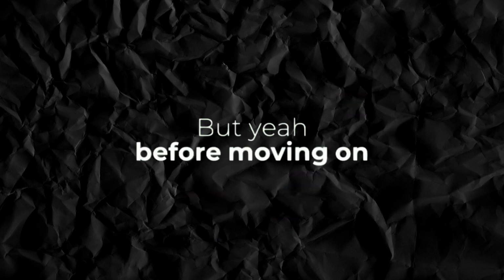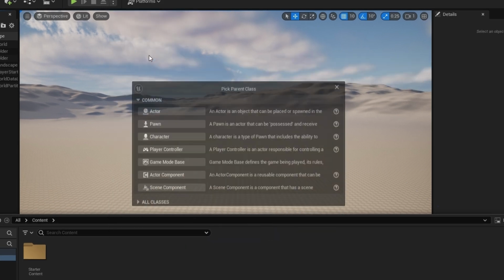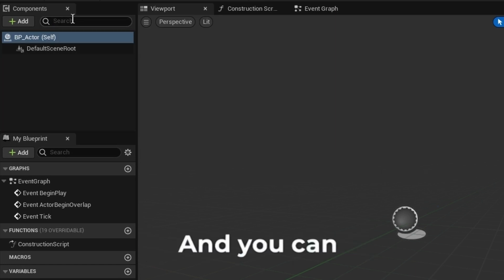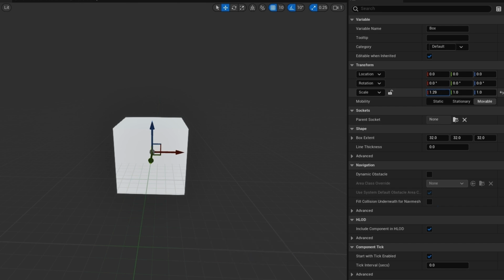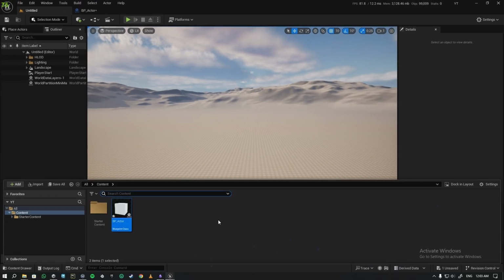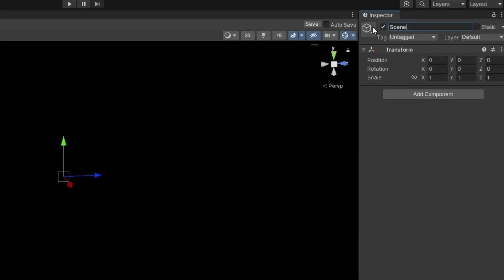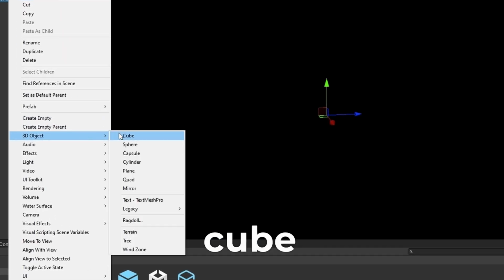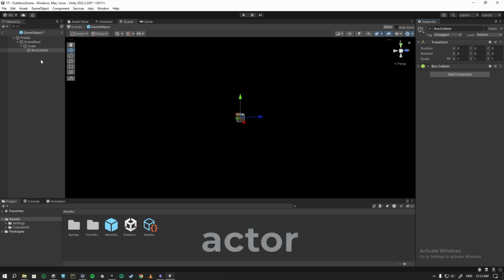Unity Fan Boy using Unreal (part-1)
After using Unreal for 100 days as a Unity Fan boy, Here are some of the things that I could relate and understand.